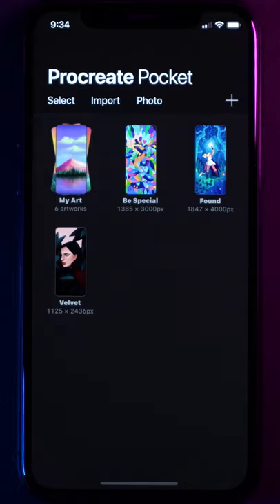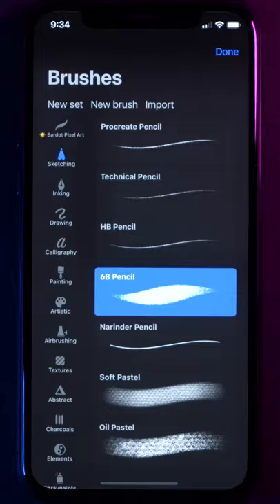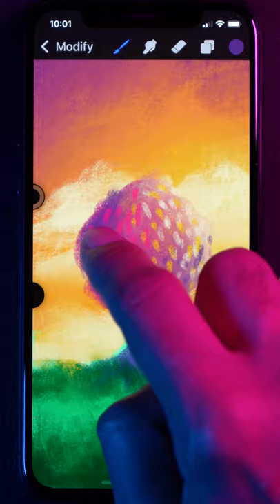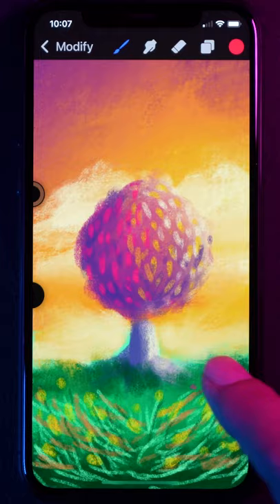How To Finger Paint On Your iPhone Using Pocket Procreate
🖊 Brushes used in this video:
6B Pencil (Painting), Stucco (Blending)

📷 Camera: Sony A7 III & iPhone 11 Pro
👁 Lens: Sony 28-70mm F3.5-5.6 FE OSS